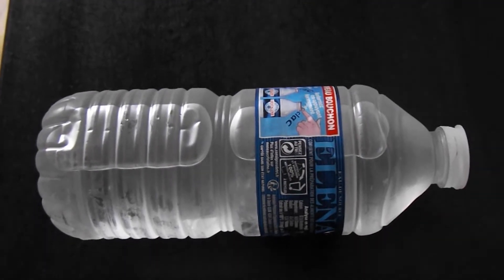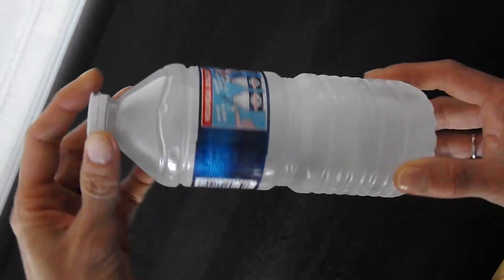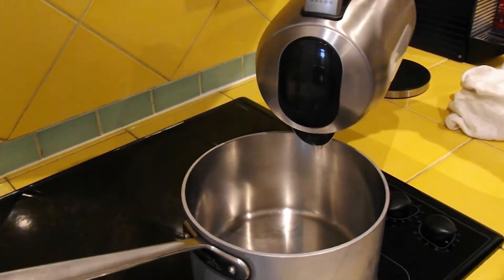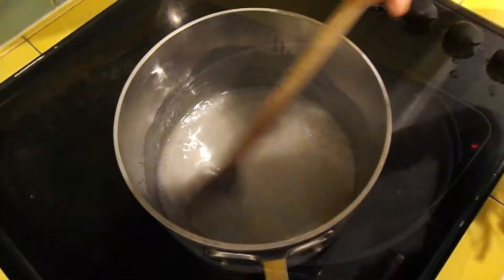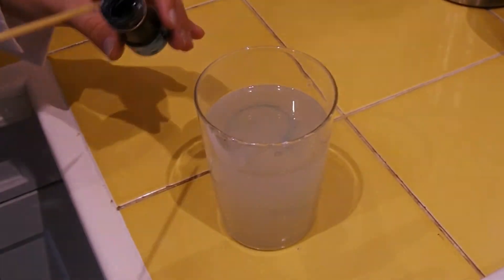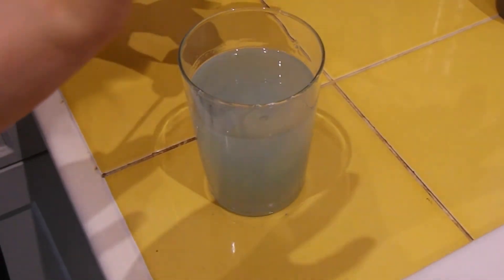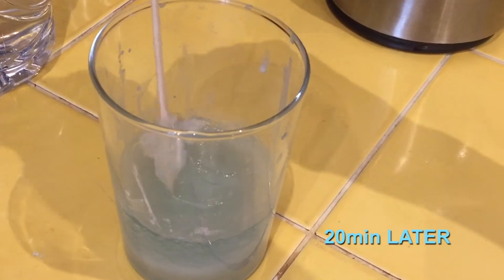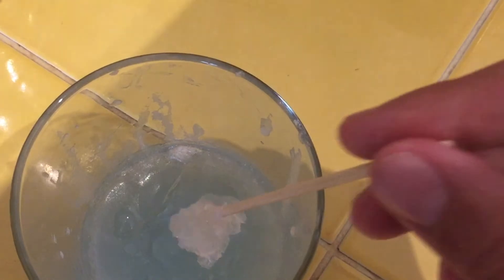The Incredible Homemade Experiments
Discover instant ice and rock candy experiments!